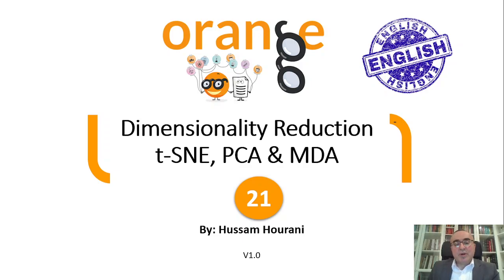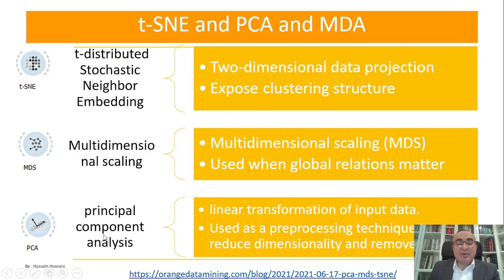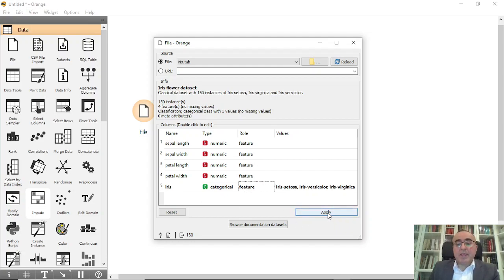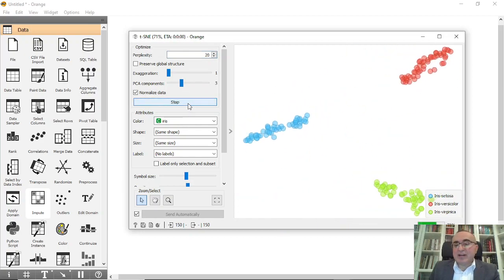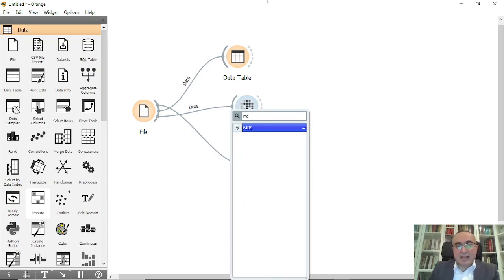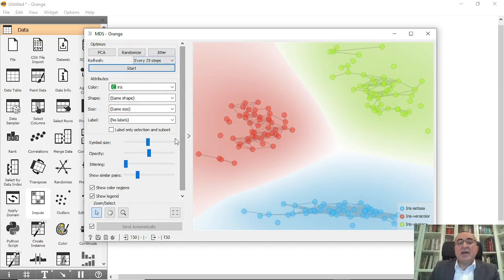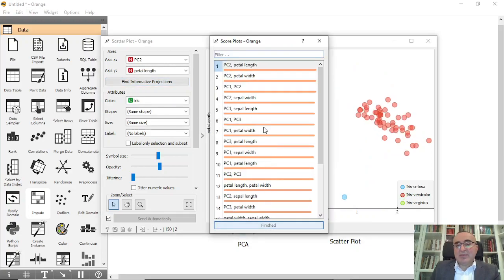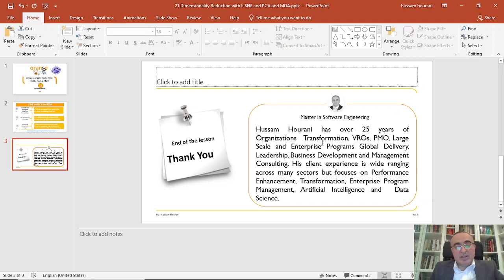21: Dimensionality Reduction : t-SNE, PCA & MDA